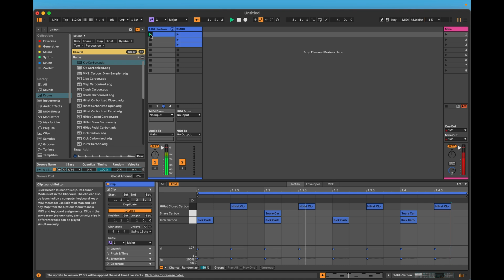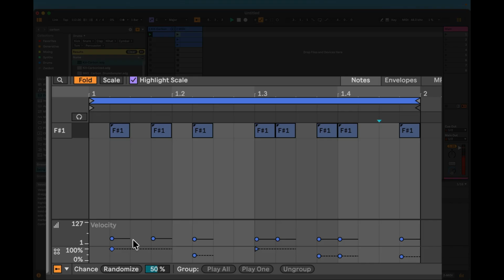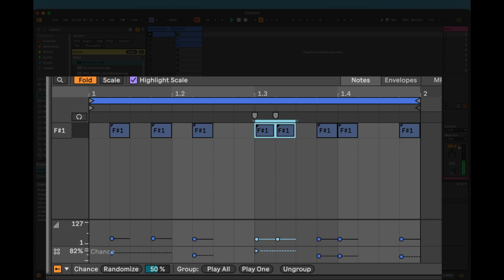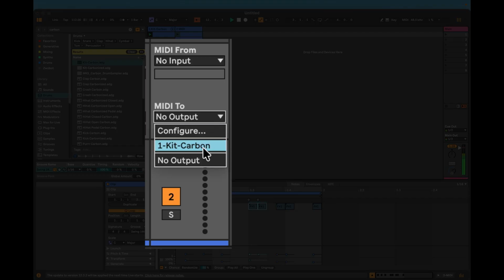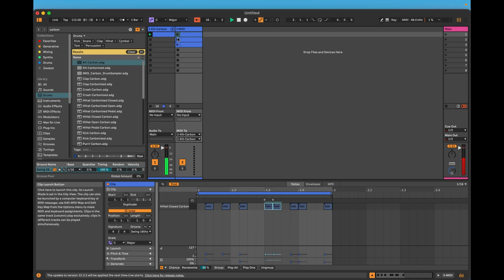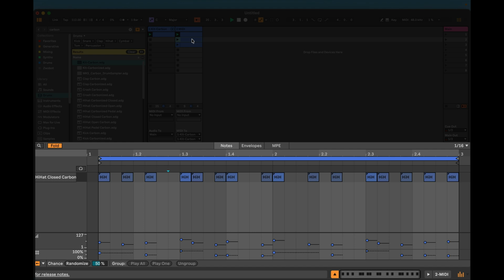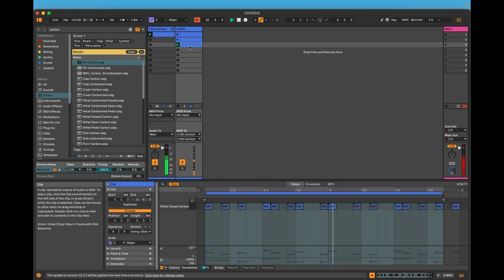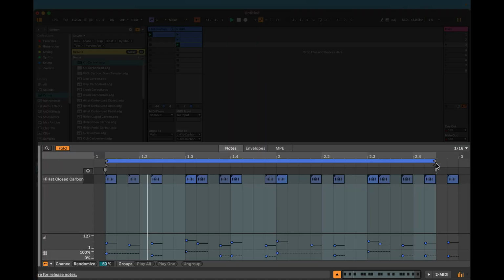Probability and Randomness in Ableton Live - #2 Separate clip for random note processing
Using the Chance settings in Ableton Live's Note clip to define the probability that HiHat notes will play. Doing this helps create a more interesting part with some variation each time the clip plays. This time the notes are in a separate clip so that we can process those notes separately from the base drum kit clip. We can even make the clip a different length. The kick and snare are constant to counterbalance the "randomness" of the HiHat part.

o0o

I've written a book called "The Lazy Producer - making music with randomness and probability in Ableton Live". You can read it here: